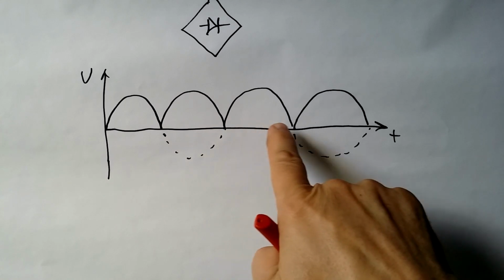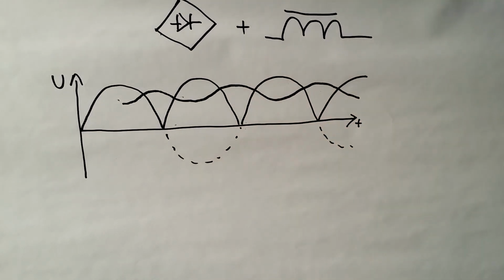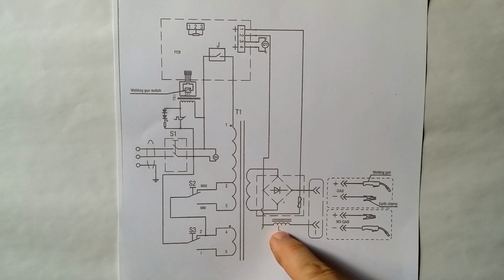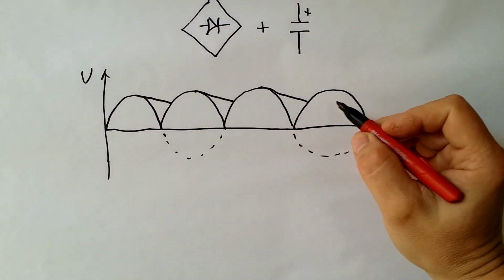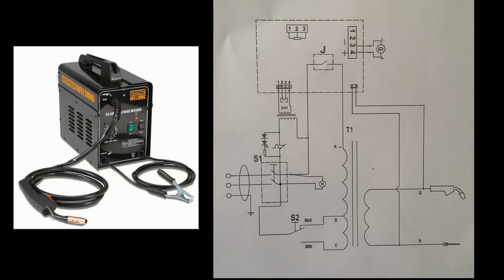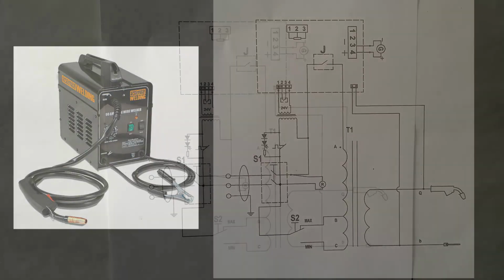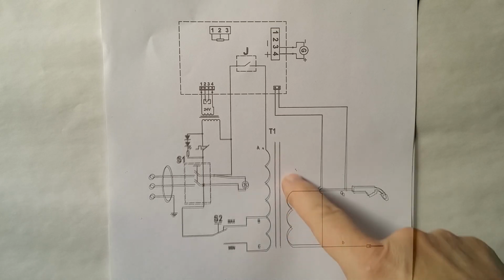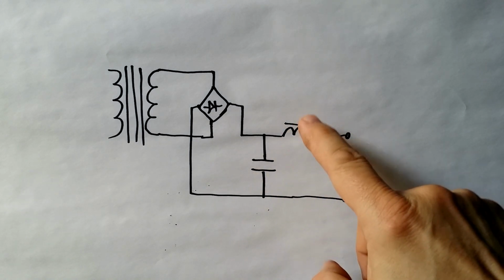Why Cheap Welder is Cheap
Lincoln Electric MIG vs Mastercraft MIG/flux welder vs Harbor Freight Chicago Electric welder vs Craftsman 135 welder.
How to modify a cheap welder.